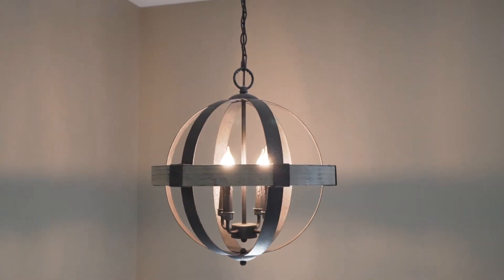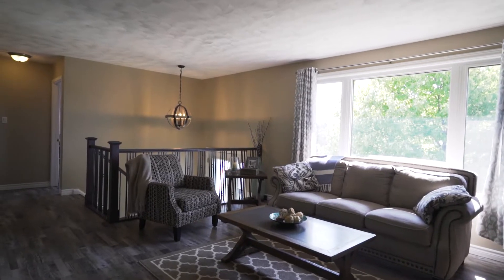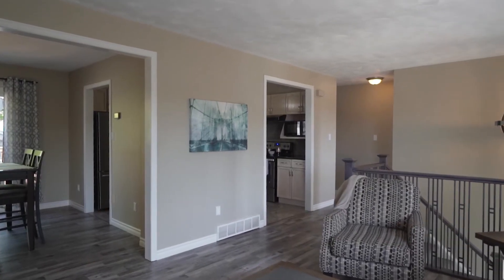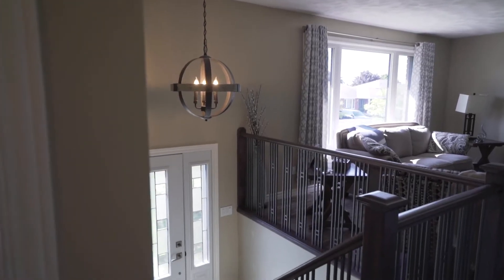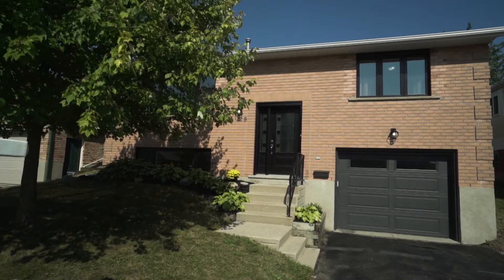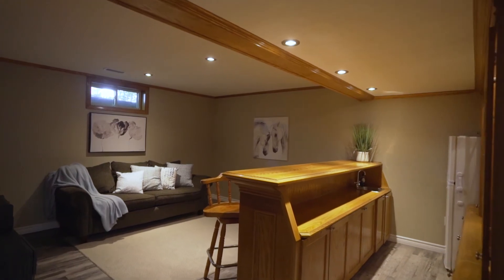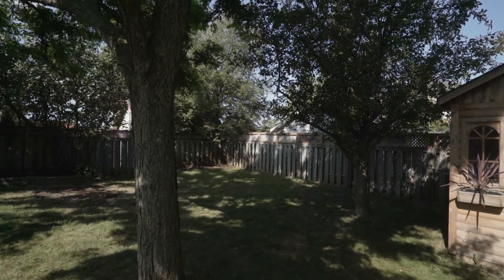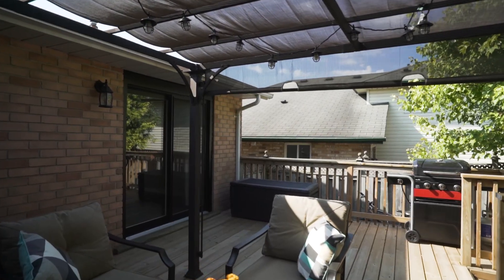28 Hedgestone Cres Kitchener FOR SALE $579,900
Immaculate and fully renovated detached bungalow with 3 bedrooms, 2 full bathrooms, a large fully fenced backyard and a finished basement that boasts a full solid wood wet bar. Some of the upgrades include: Furnace (2012); New floors throughout (2017); Renovated kitchen with Cambria quartz countertop in kitchen (lifetime transferable warranty); sink, faucet, backsplash.(2017); New energy star windows and doors (2019); Remodeled bathrooms (2020); Freshly painted (2018); Complete front stair remodel (2018); New deck (2019); Light fixtures (2020); baseboards throughout (2018); Dishwasher (2020) and much more. This home is absolutely move in ready!